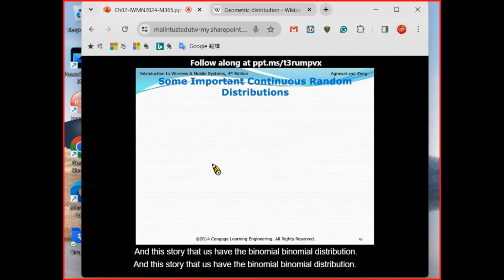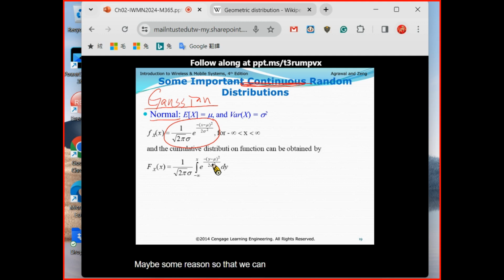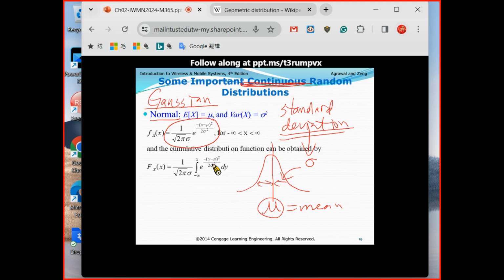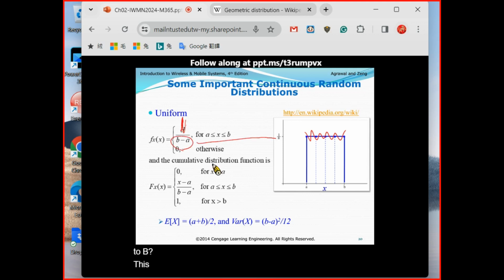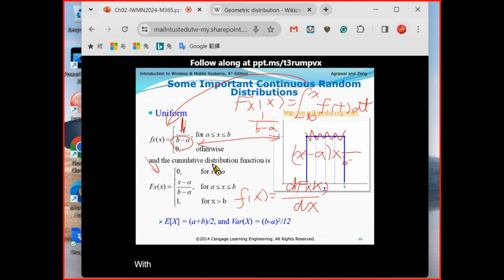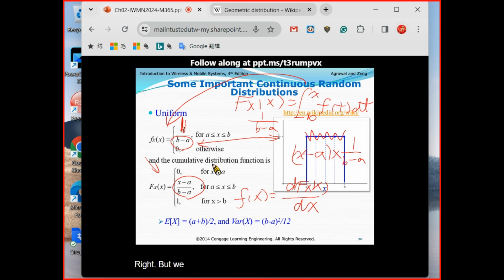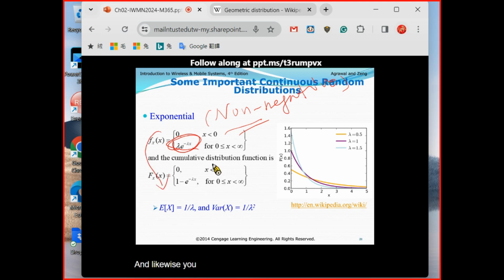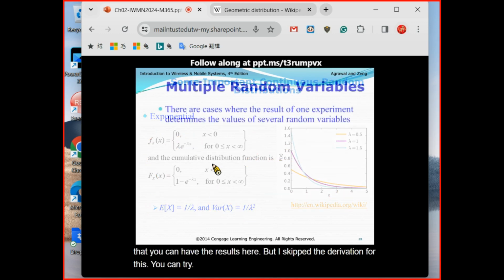[EMI/ 全英語授課] Introduction to Wireless and Mobile Networks, Unit 6-5, Chapter 2 (Part 11), 2024/03/11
2024/03/11 (第4周)

2024/03/11 (Week 4)

內容：Chapter 2 (Part 11), Some Important Discrete Random Distributions

Content: Chapter 2 (Part 11), Some Important Discrete Random Distributions

huei-wen_ferng

# introduction_to_wireless_and_mobile_networks